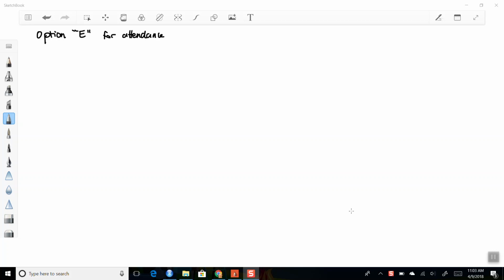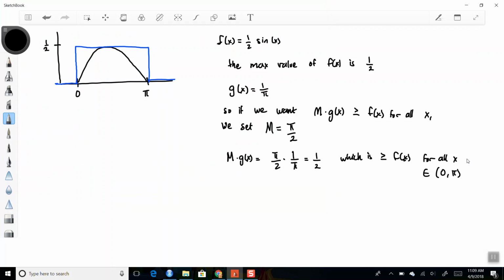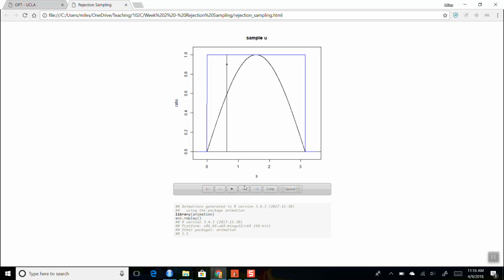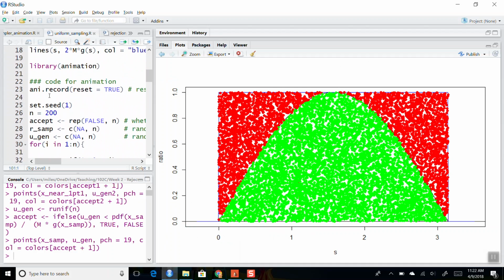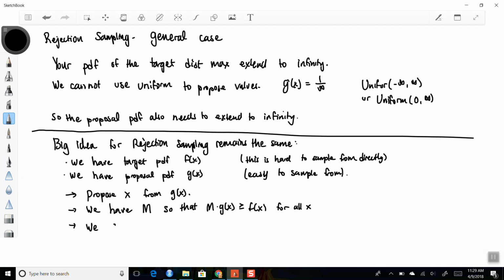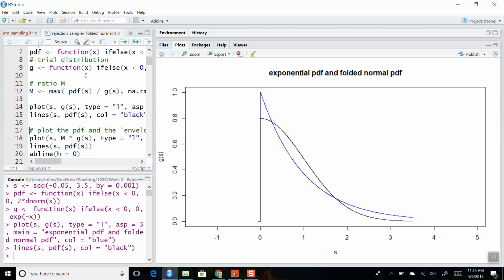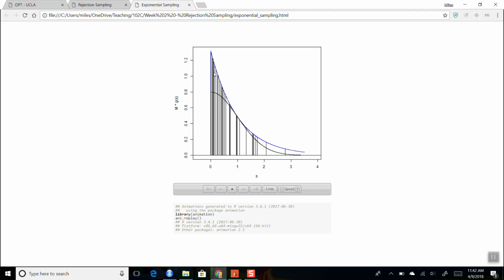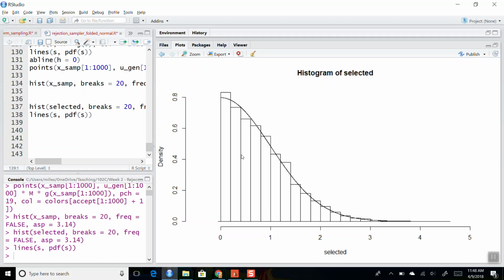4 9 2018 Stats 102C Lec 2